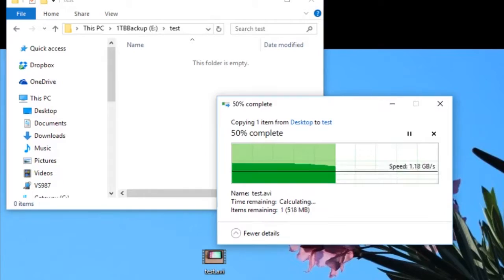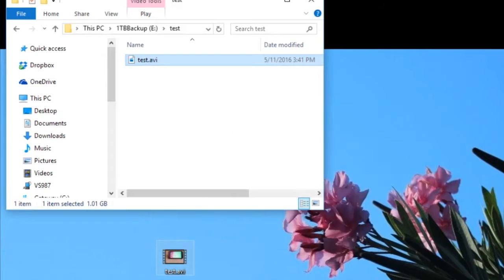Mudder 5 pk SATA III Cables Review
Works well with internal HDD, fast transfers read/write, easy install/removal clip.

This set comes with 5 individually packed cables. Each cable measures just under 18” long. The SATA connectors on either end have a metal release clip that is easy to press. The connectors fit onto my hard drive and into the slots on my motherboard easily and are also a cinch to remove with the metal release clip. Initially, I had plugged the cable into a black port on my motherboard, but my computer didn’t recognize it, so I switched it to a blue port and then it worked. I think this is just a limitation of my motherboard rather than any specific issue with the cables. In any case, I was able to connect my hard drive internally which had previously been in an external SATA III to USB 3.0 HDD bay. When transferring files to the drive I was able to get an average speed of about 110 MB per second and when reading from the drive about 200 MB/second which is much faster than what I was getting over USB 3.0. Overall, the cable works well with decently fast speeds and lets me use my hard drive internally, freeing up my USB ports.